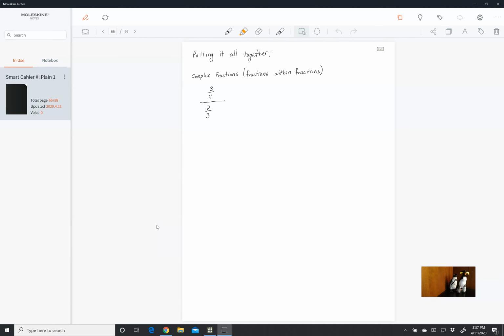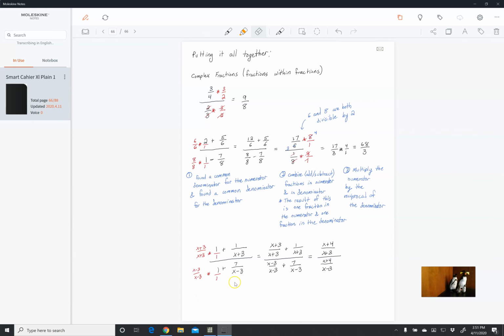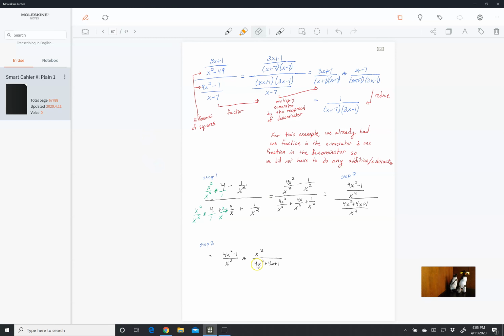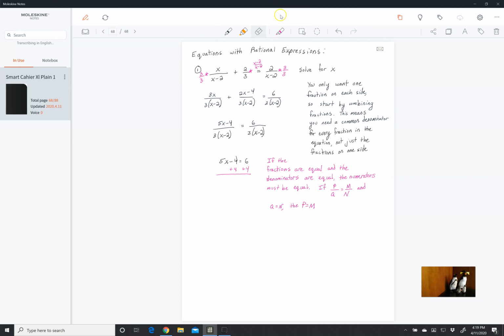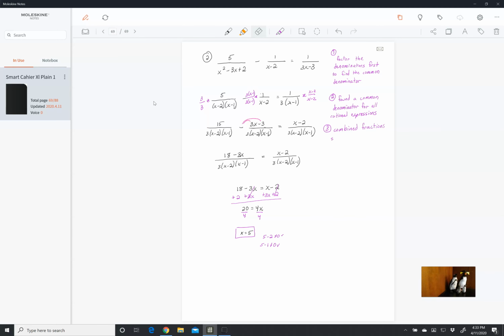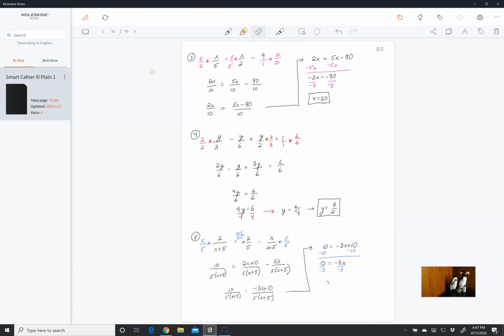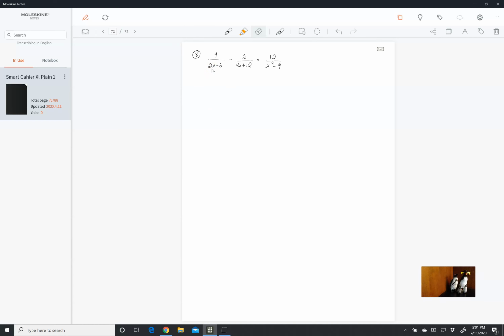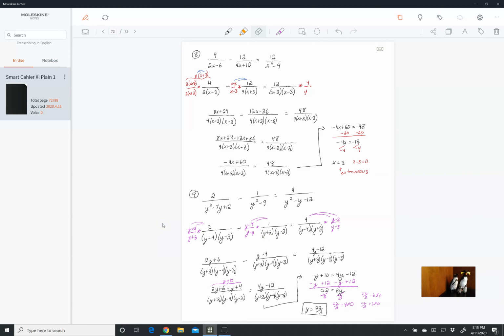Complex Fractions & Rational Equations